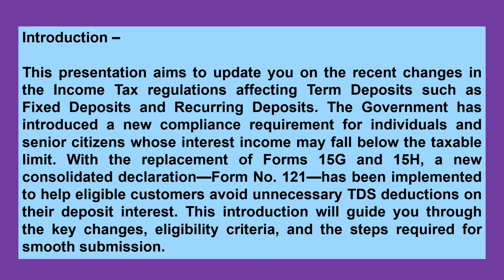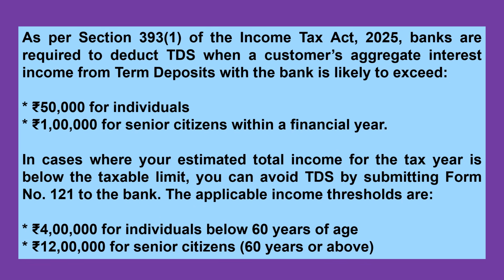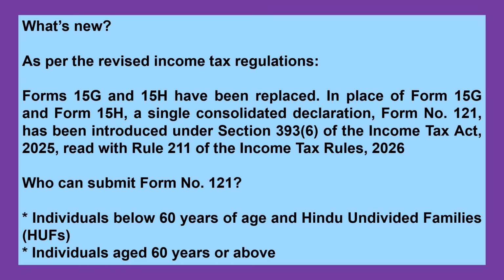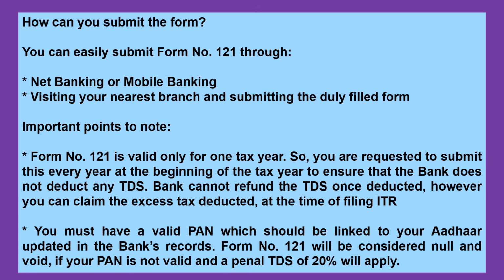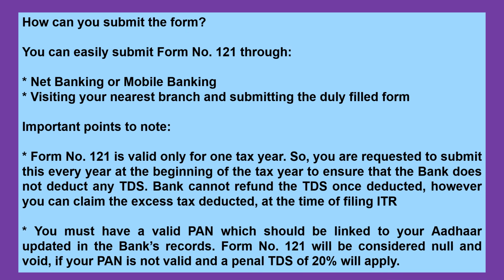Don’t Let the Bank Deduct TDS! Know How Form 121 Helps Investors Including Sr Cit | Explore Yourself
In this video, we explain the latest update on TDS rules for Fixed Deposits (FD) and Recurring Deposits (RD) and the introduction of the new Form No. 121, which has now replaced the earlier Forms 15G and 15H.
If your interest income is below the taxable limit, submitting Form 121 can help you avoid unnecessary TDS deductions on your Term Deposits.

We cover:
✔ What is Form 121?
✔ Why Forms 15G/15H are discontinued
✔ New TDS limits for individuals & senior citizens
✔ Who can submit Form 121
✔ How to submit Form 121 online & at the branch
✔ Important conditions and PAN–Aadhaar requirements

This is an important update for all bank customers, deposit holders, senior citizens, and investors. Make sure to watch till the end so you don’t miss out on key changes.

The information shared in this video is for general awareness purposes only and is based on the regulations available at the time of recording. Tax rules may change, and viewers are advised to refer to official notifications or consult a qualified tax professional for personalised guidance. The channel is not responsible for any financial decisions made solely based on this content.